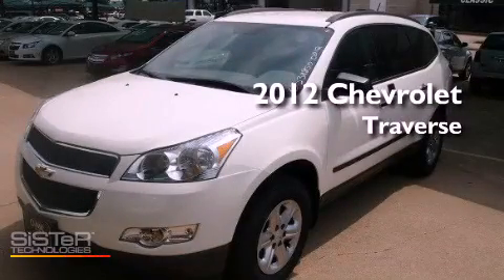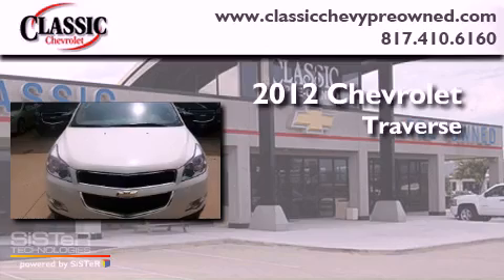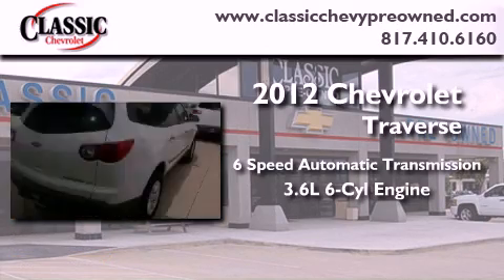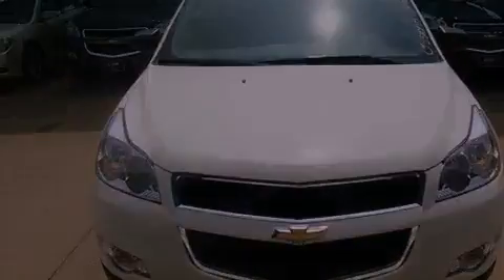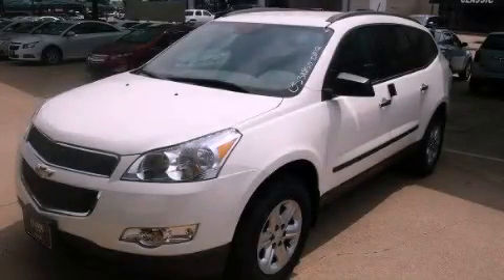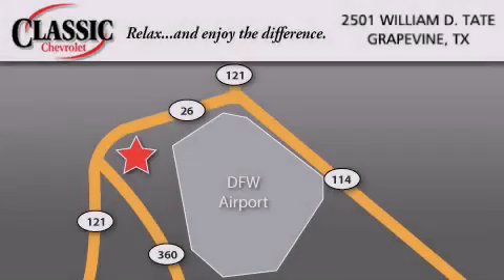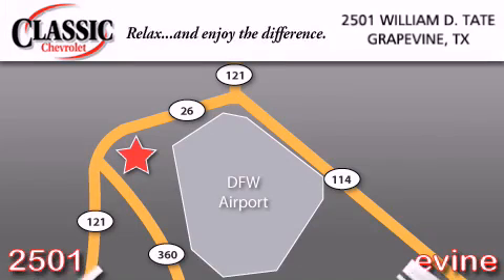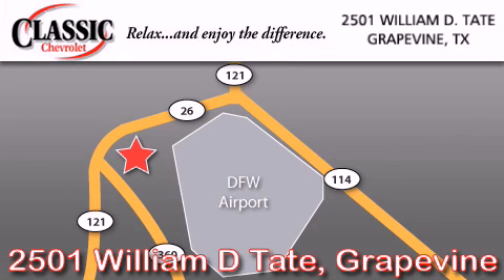2012 Chevrolet Traverse Arlington TX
Year : 2012
 Make : Chevrolet
 Model : Traverse
 Engine : Gas V6 3.6L/220
 Trans . : Automatic
 Exterior : White

 2012 Chevrolet Traverse Grapevine TX